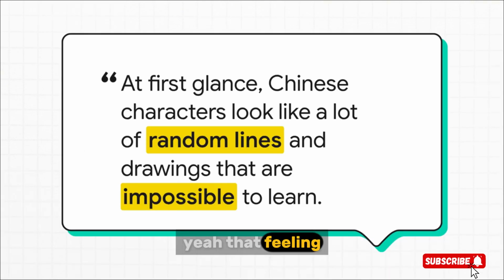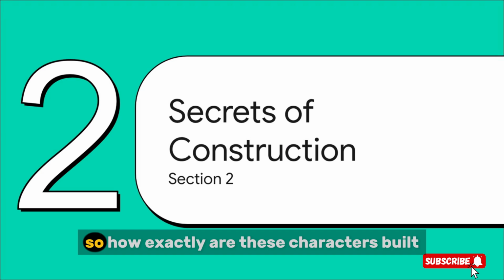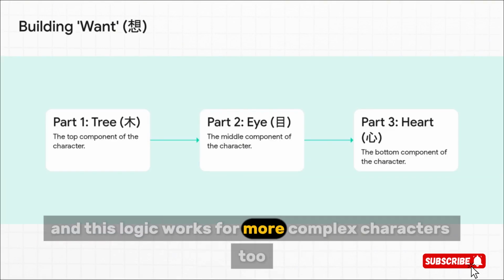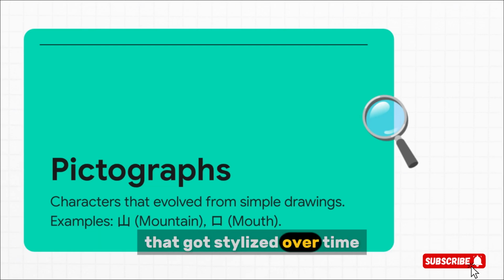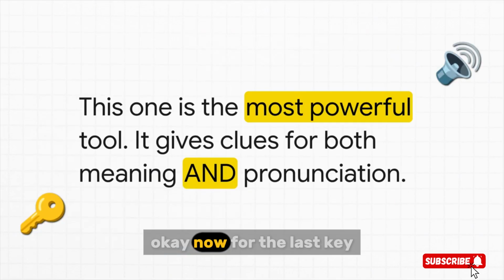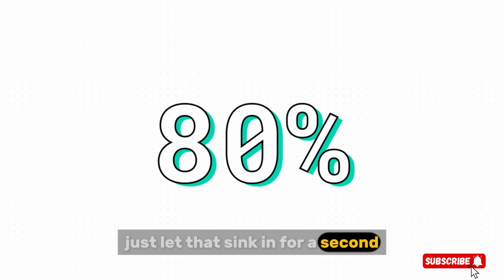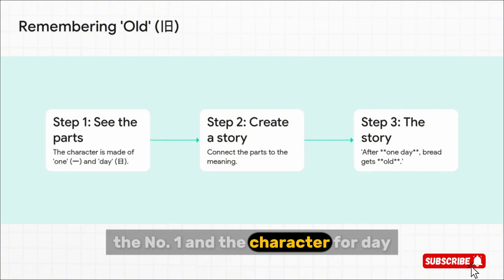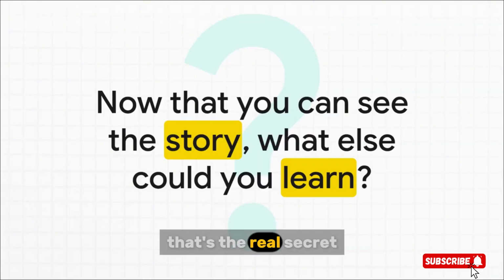The Secret to Learning Chinese Characters (And Why They're Not Random)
Do Chinese characters look like a random collection of impossible lines? They're not. In fact, every character has a hidden logic, and in this video, we'll give you the key to unlock it.

Welcome to Neo Chinese! This is a foundational lesson on HOW to learn Hanzi, not just what to learn. We'll show you that characters are logical building blocks, not just pictures. Using AI-powered analysis, we'll introduce the four main types of characters, from simple pictographs to clever sound-meaning compounds that make up over 80% of all Hanzi.

**In this guide to the Hanzi code, you will learn:**
- Why Chinese characters are not random.
- The 4 main types of characters explained simply.
- How pictographs evolved from simple drawings.
- The secret of semantic-phonetic compounds (meaning + sound).
- How simple characters become building blocks for complex ones.
- The best memorization techniques to learn faster.

This lesson is the perfect introduction before you start our series on writing and vocabulary.